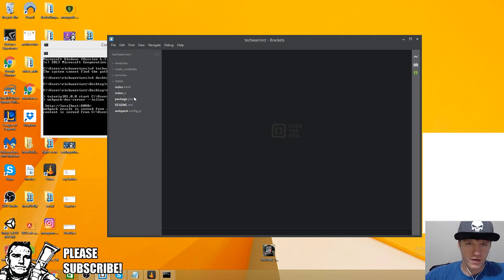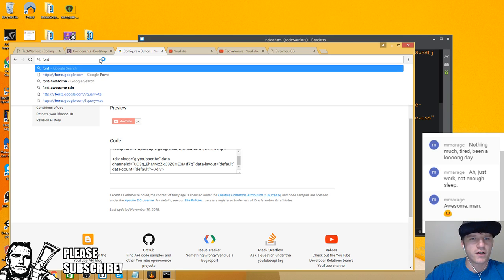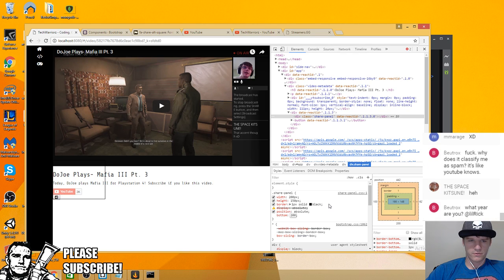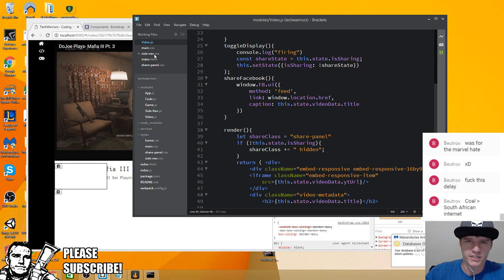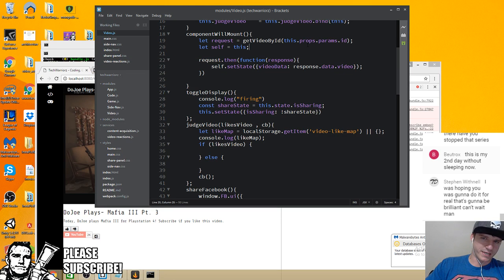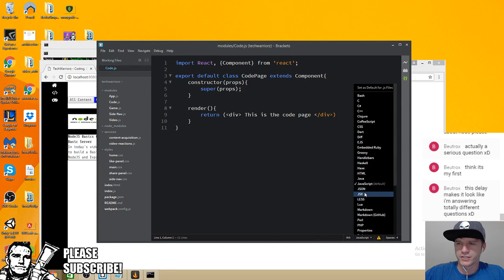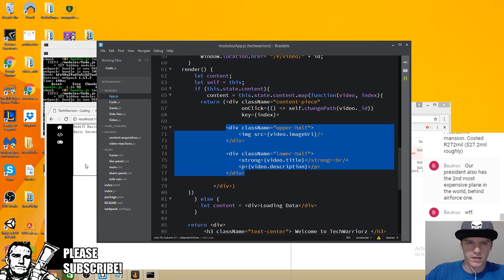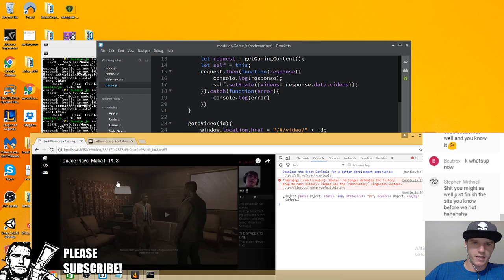Coding with Robo Rick- Episode 3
Today, Robo Rick is going to be building Version 3 of TechWarriorz... Converting it to a coding / gaming portal. We're going to be coding it front to back this time around.